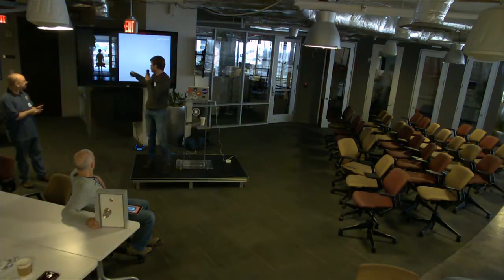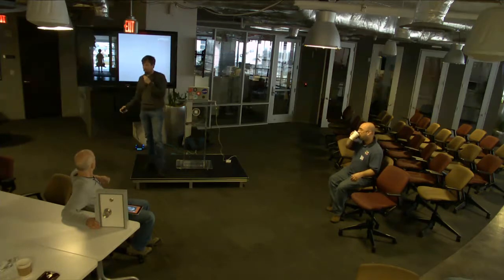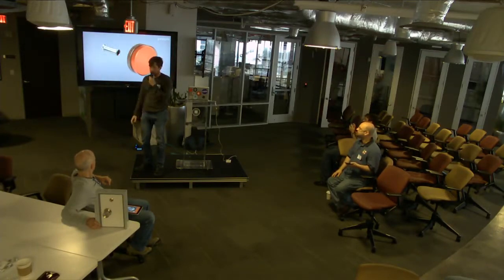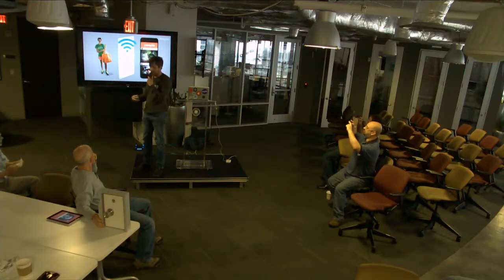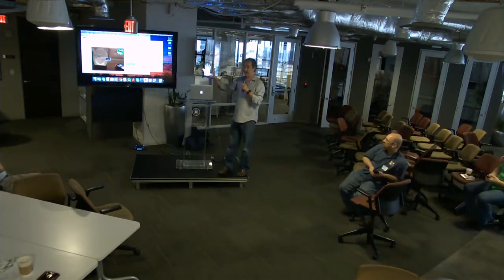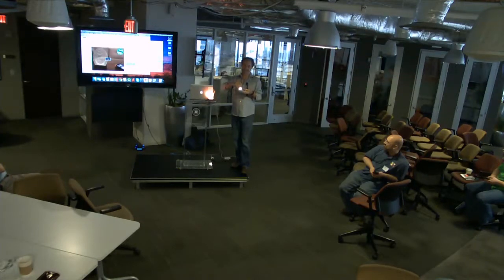Tech Breakfast - Austin Presented By Luna Data Solutions: peeple, Peepsqueeze, Connections.vc, Pr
Interact with your peers in a monthly morning breakfast meetup. At this monthly breakfast get-together techies, developers, designers, and entrepreneurs share learn from their peers through show and tell / show-case style presentations.

Agenda for Austin TechBreakfast:
8:00 - 8:15 - Get yer Bagels & Coffee and chit-chat
8:15 - 8:20 - Introductions, Sponsors, Announcements
8:20 - ~9:30 - Showcases and Shout-Outs!
peeple - Chris Chuter
Peepsqueeze - Dax Martinez-Vargas
Connections.vc - Sergey
PrettySmartHomes: PrettySmartLamp - Antonio Rodriguez
~9:30 - end - Final "Shout Outs" & Last Words Austin TechBreakfast Sponsors:
CBRE (Austin) - We help companies find office space. Instagram: @cbre Twitter: @cbreCentralTX
Capital Factory - Capital Factory is the entrepreneurial center of gravity in Austin, Texas.
DonQuiSoft - Smart. Mobile. Solutions.
Fish & Richardson - Fish & Richardson is a global patent, intellectual property (IP) litigation, and commercial litigation law firm with more than 400 attorneys and technology specialists.
Luna Data Solutions - Luna Data Solutions is an award-winning IT recruiting firm specializing in matching the best talent with the right companies
MaxPoint - MaxPoint drives sales and boosts awareness for brands, retailers, and agencies by combining hyperlocal advertising precision with local, regional, and national advertising reach.
Microsoft - Microsoft has programs to help your startup, no matter what stage of development you're in.
TriNet - TriNet is a trusted strategic HR partner to small businesses, providing solutions to help contain costs, minimize employer-related risks and relive administrative burden to keep an entrepreneur’s focus on their core business.
UT MSTC - Earn a One-Year Master’s Degree from UT’s McCombs School of Business with the Texas MSTC Program.
Worldpay - The leaders in modern money